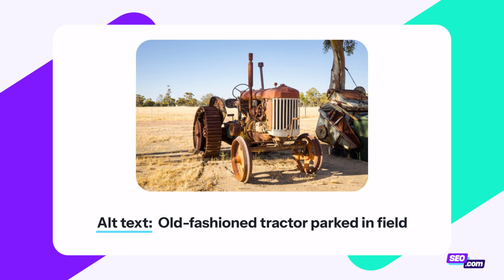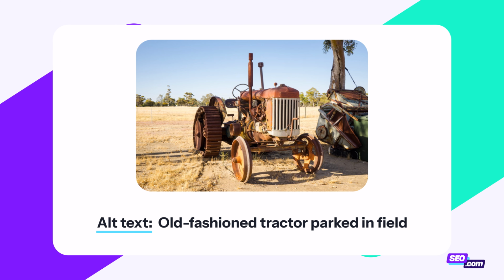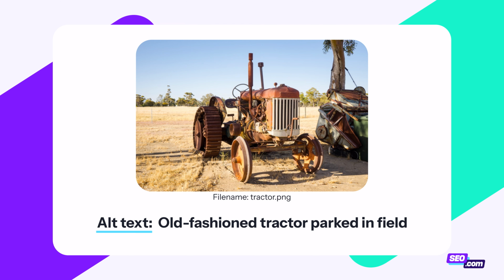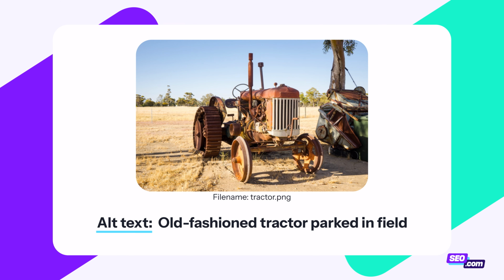What Alt Text? | Why You Should ABSOLUTELY Care About Alt Text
Alt text makes your website more accessible, and can help your SEO, too! Bo explains the basics of alt text in this video.

If you want more information about how your website is shaping up in the Google search results, get started with an SEO.com account for free. Track your rankings, analyze your competitors, and improve your SEO strategy all in one convenient dashboard.

Just looking to expand your SEO knowledge? We publish plenty of expert content on our website.